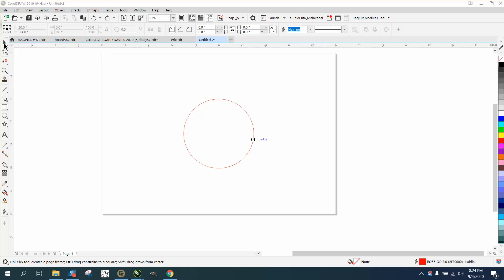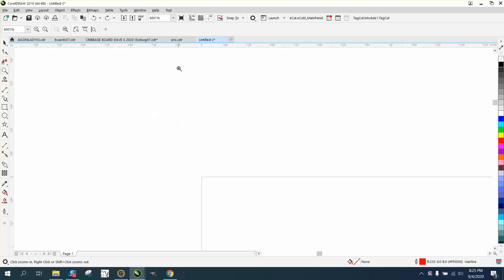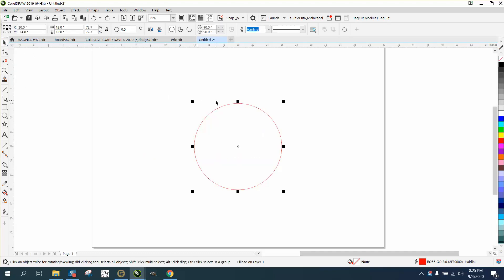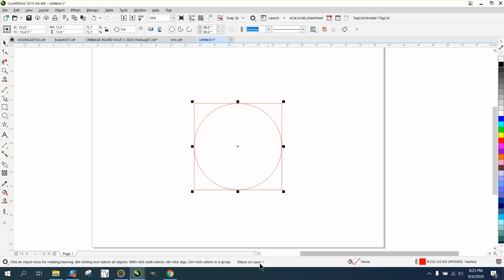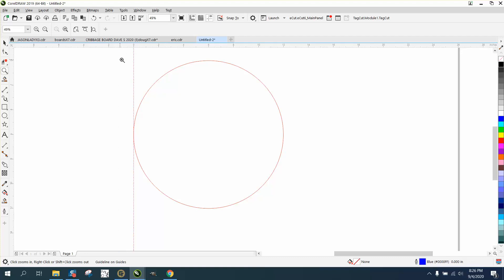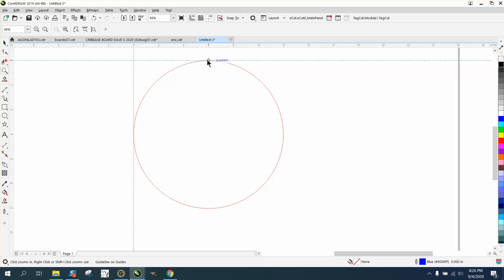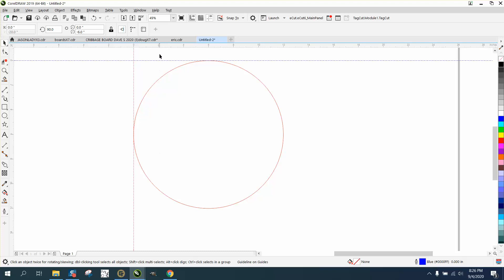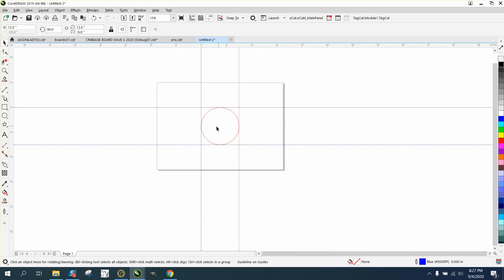Corel Draw Tips & Tricks Move your ruler to an object